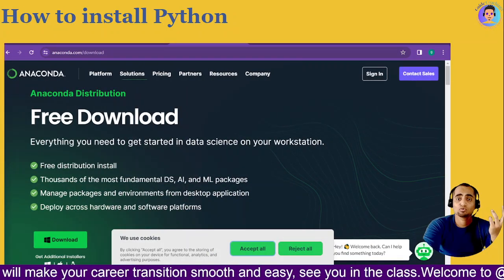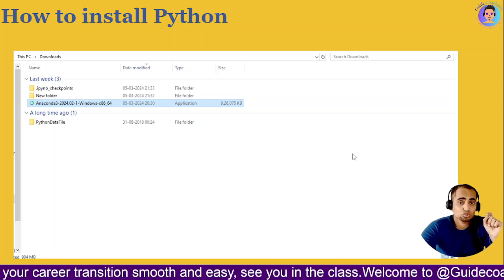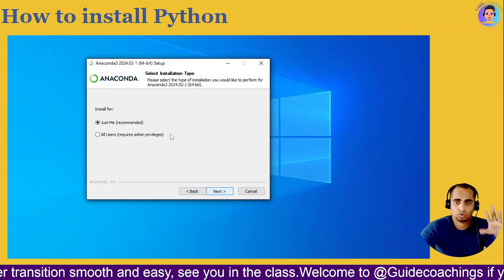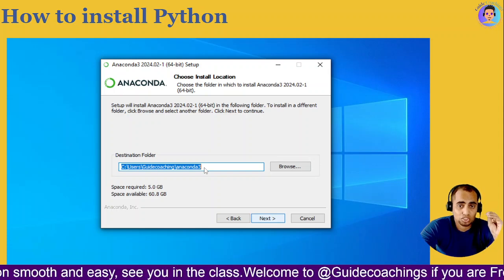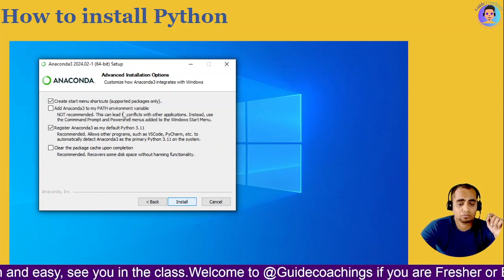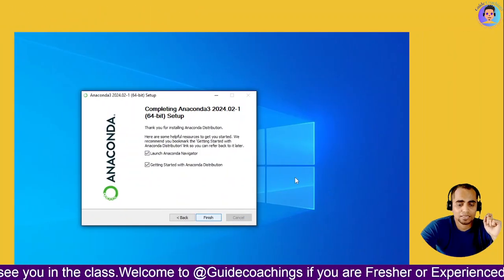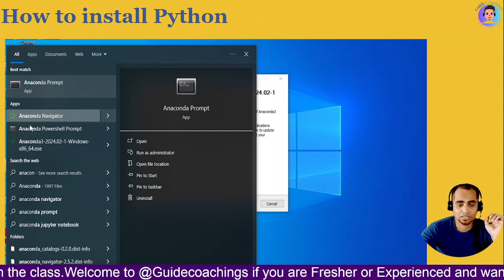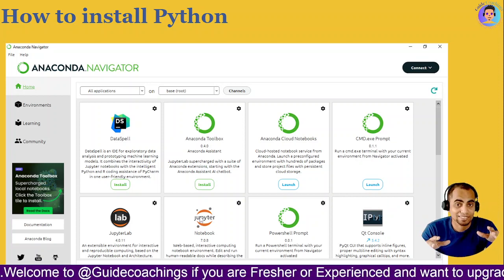Mastering Python: A Step-by-Step Guide to Installation and Setup| BI Learning became Easy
Description
Embarking on your journey into the world of Python? This comprehensive tutorial will guide you through the essential steps of installing Python on your system, whether you're using Windows, macOS, or Linux. From downloading the Python installer to configuring your environment variables, we'll walk you through each stage with clear, easy-to-follow instructions. By the end of this video, you'll have Python up and running smoothly on your machine, ready to start coding and exploring the endless possibilities of this versatile programming language. Don't let installation hurdles hold you back - let's dive in and get you started on your Python programming journey today!